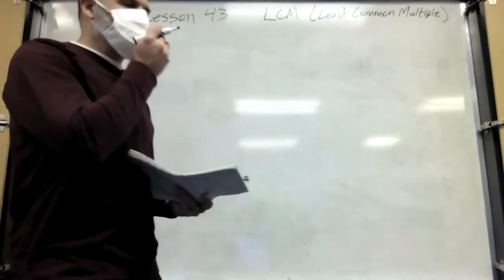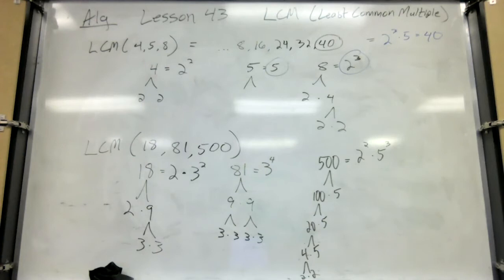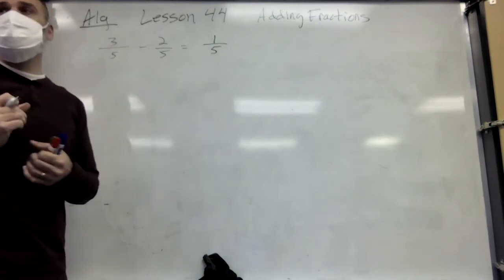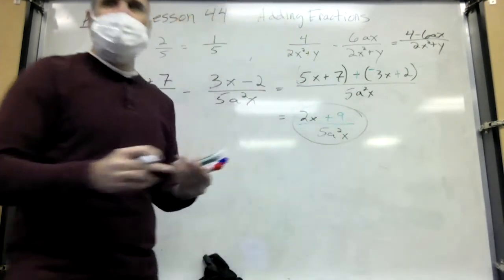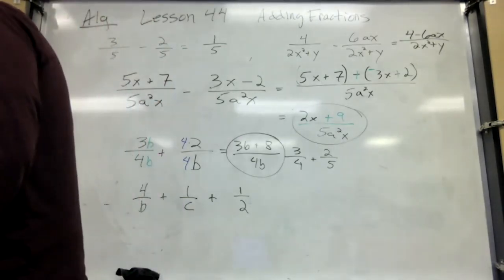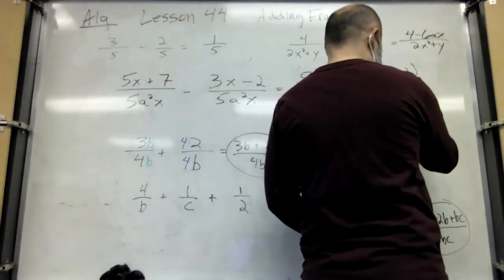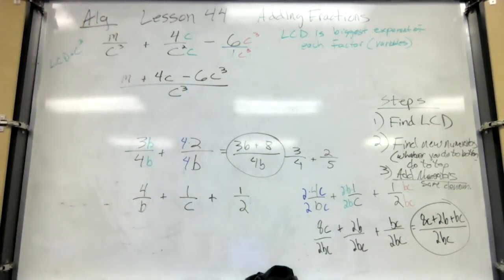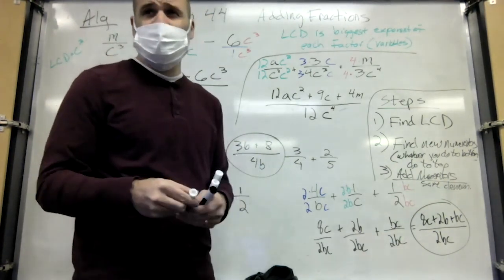Saxon Algebra 1 Lesson 43 and 44 - Least Common Multiples, Addition of Rational Expressions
Objective - Least Common Multiple, Least Common Multiples of Algebraic Expressions

Objective - Addition of Rational Expressions with Equal Denominators, Addition of Rational Expressions with Unequal Denominators